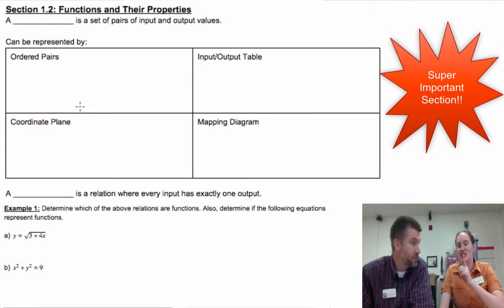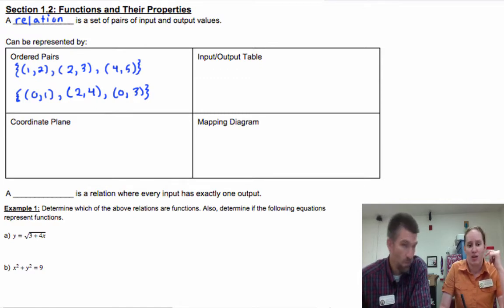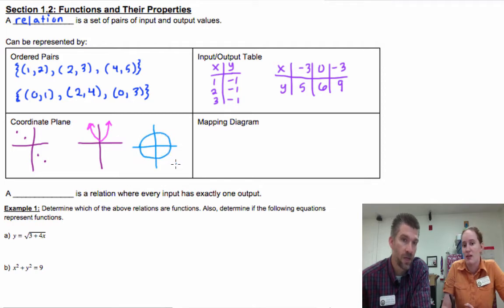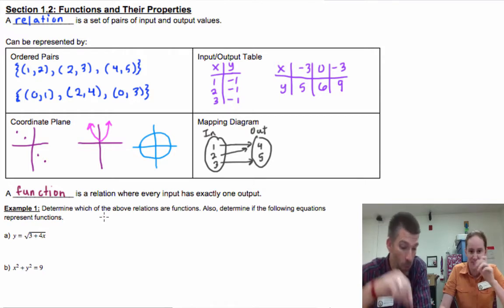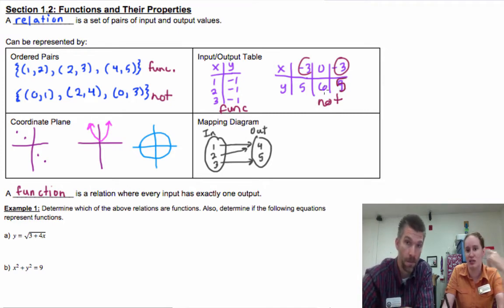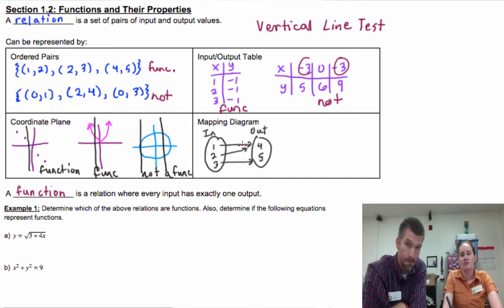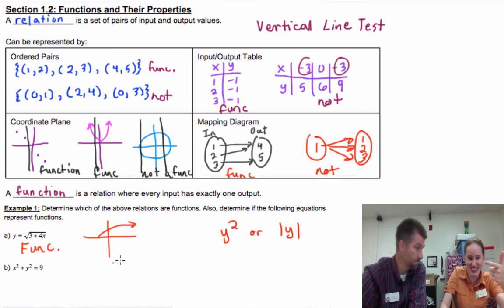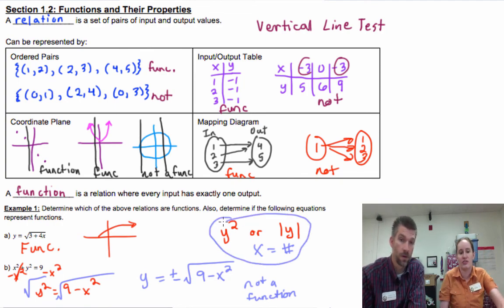Precalculus 1 2 Notes Example 1